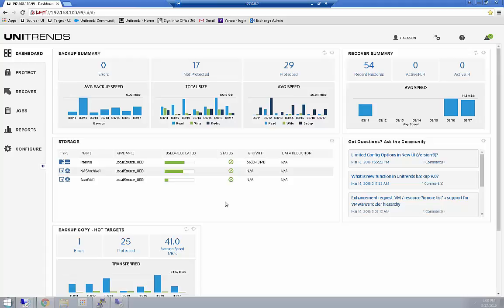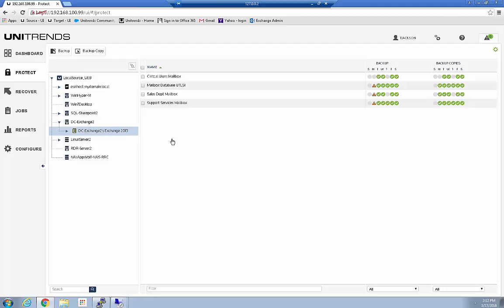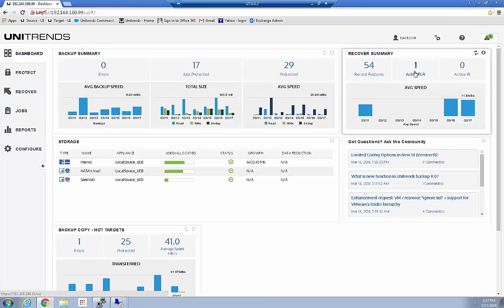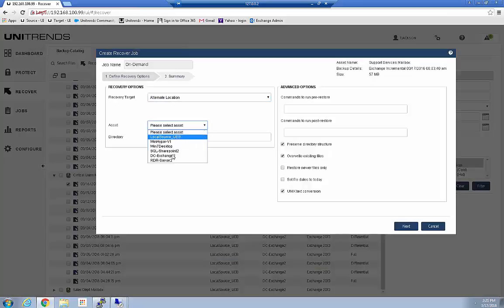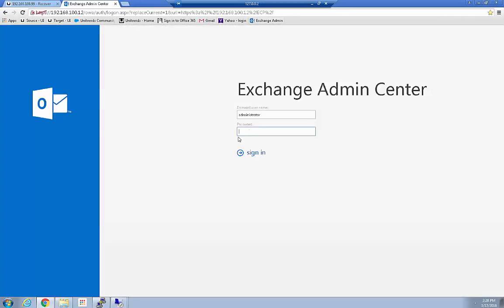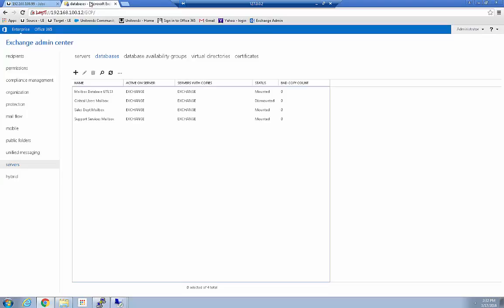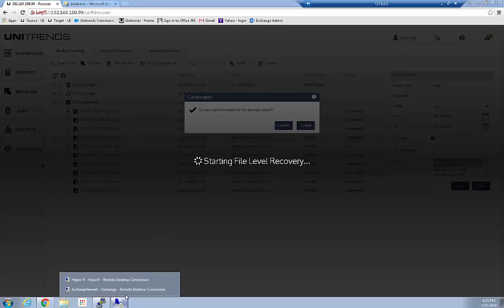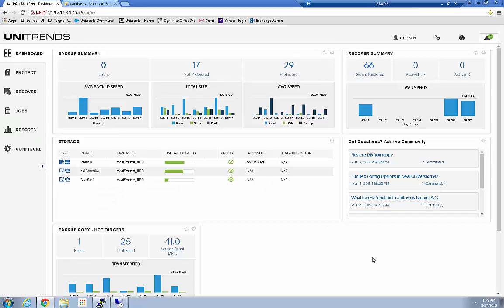Exchange Recovery - Tutorial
Tutorial showing how to perform an Exchange Application recovery.